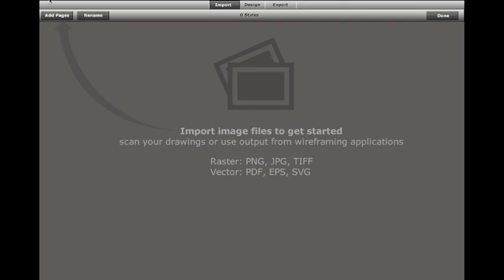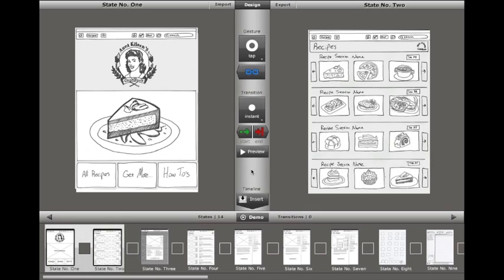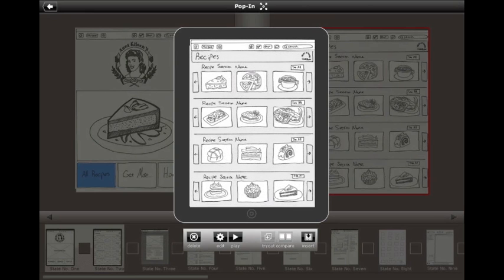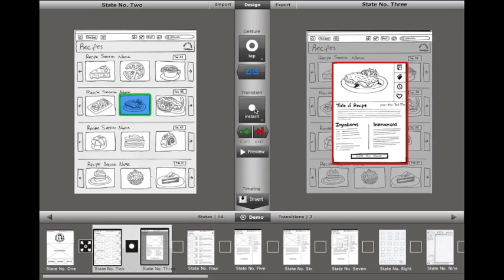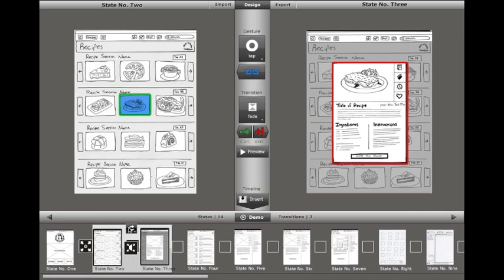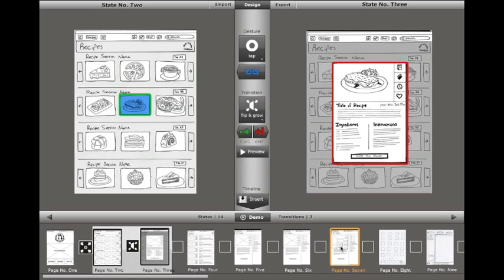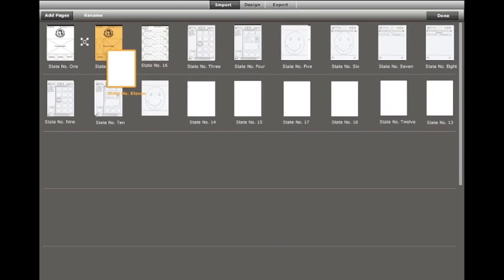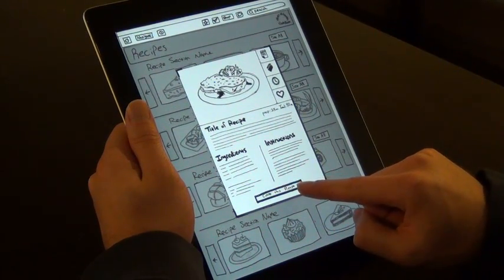iPad Paper Prototyping: Vellum Final